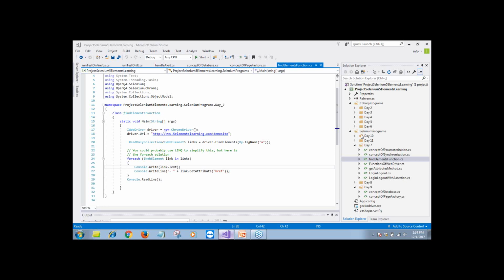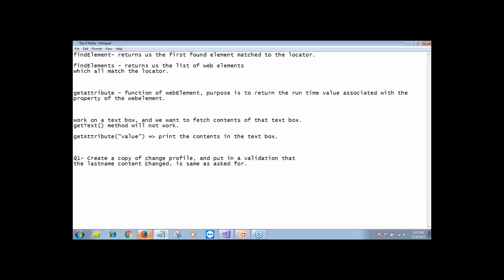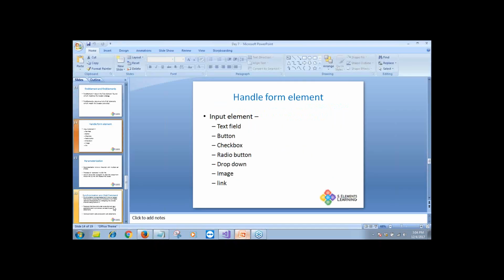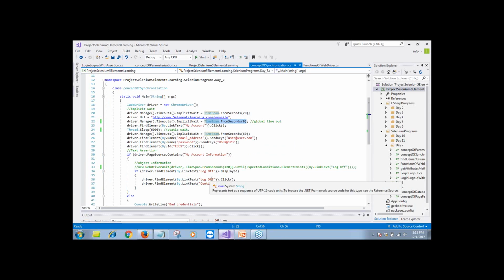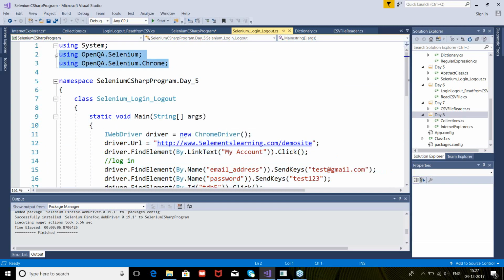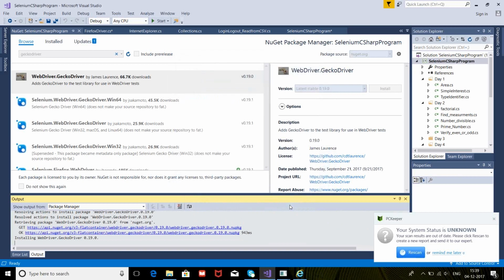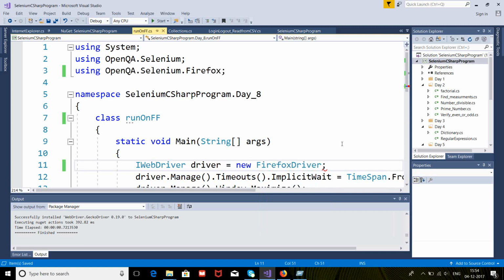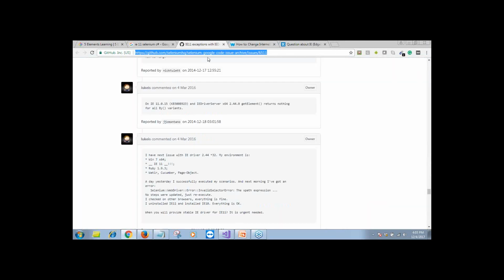Day 9_Selenium_CSharp